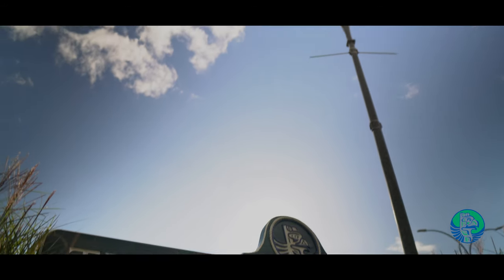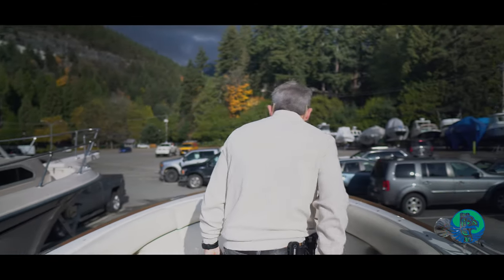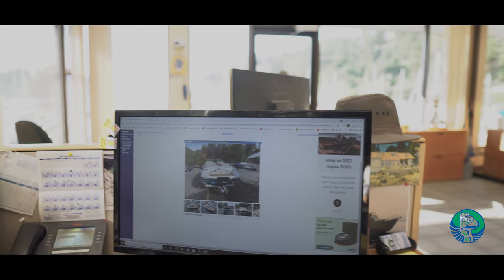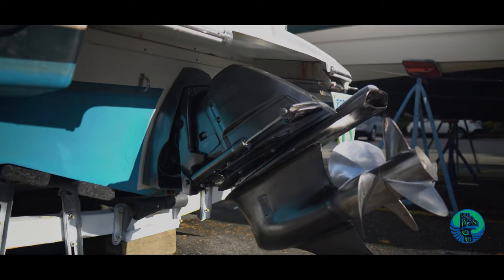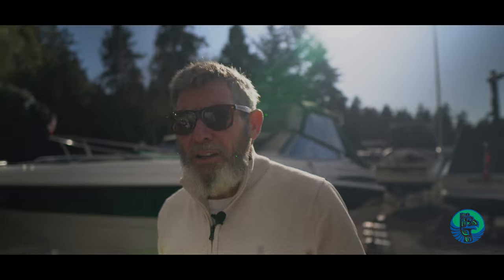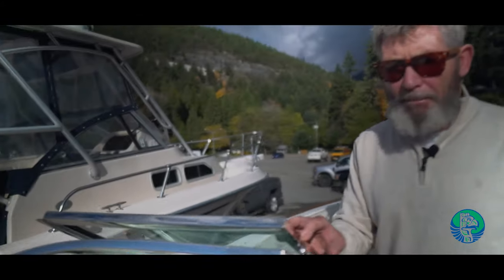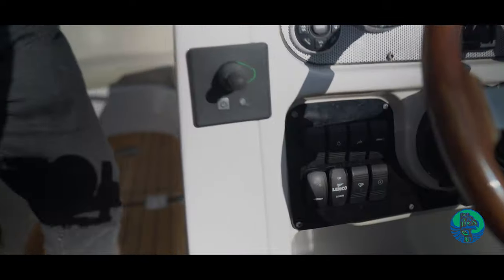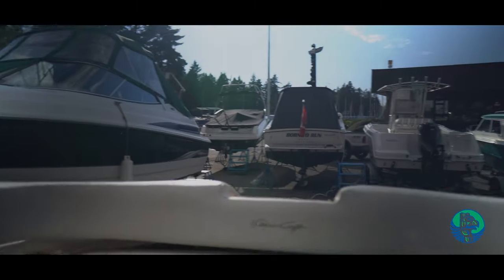25' CHRIS CRAFT 25 LAUNCH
This Chris Craft Launch has lots of nice upgrades, bow thruster, tandem axle EZ loader trailer, winter cover, winter tarp, sailors choice exhaust, 2 batteries, bimini top, tonneau cover, lots of teak throughout the boat. There are lots of storage compartments also. There are even lifting points as this boat was the Tender to MV Talitha an 80meter yacht owned by the Getty family.